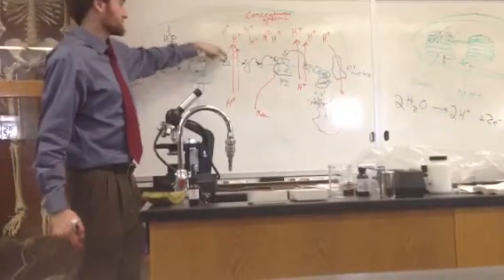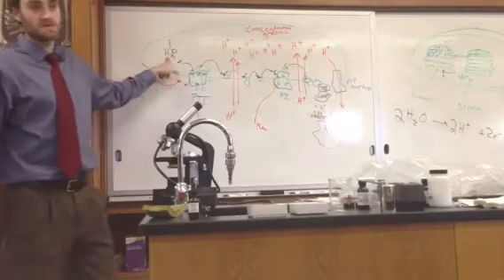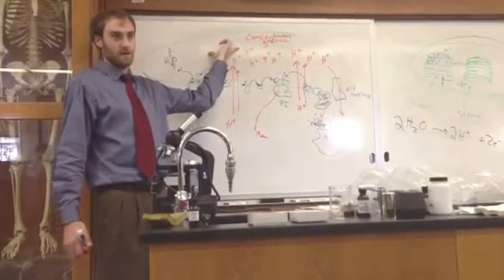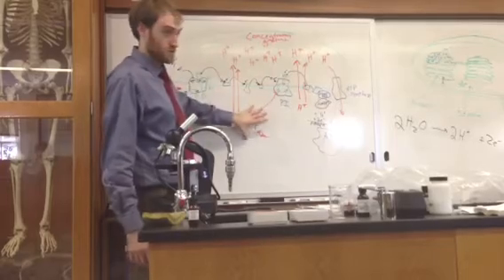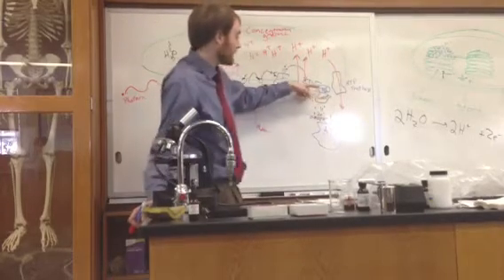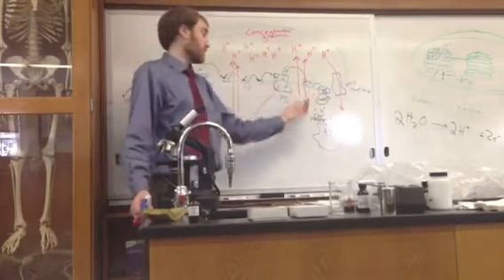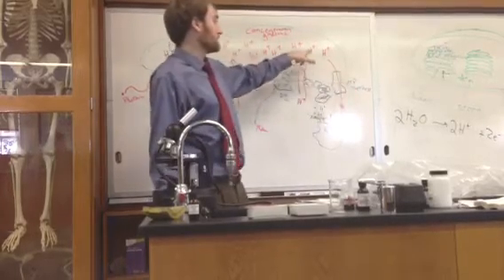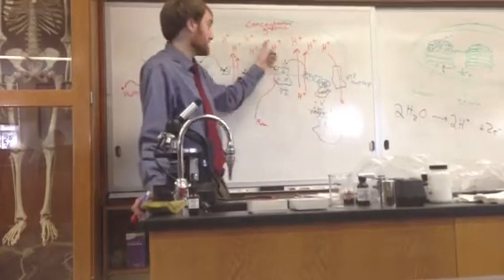AP Biology - Non Cyclic Electron Transport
Photosystem II